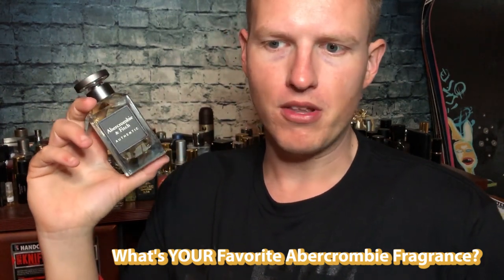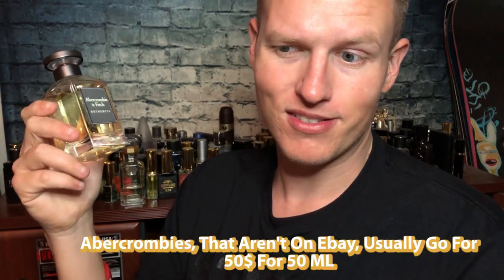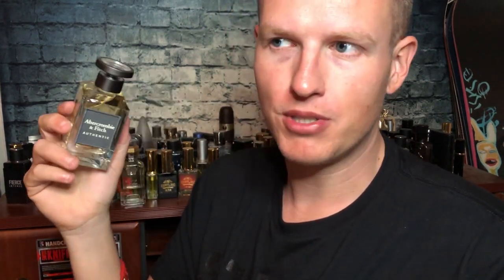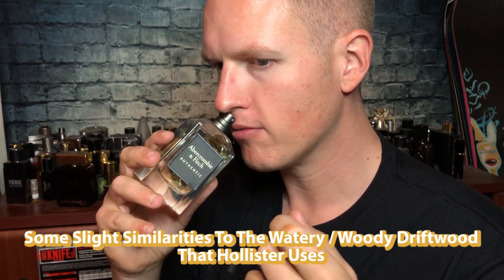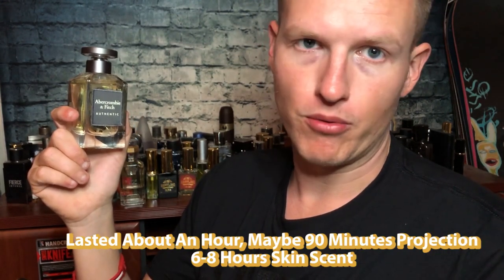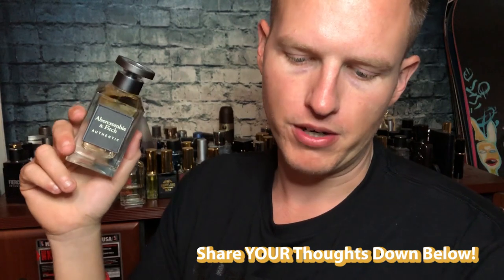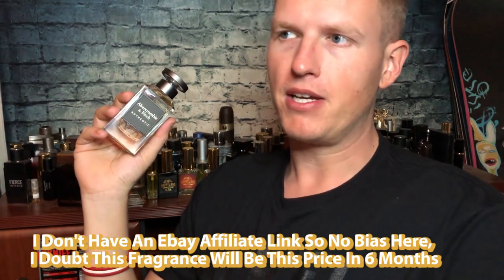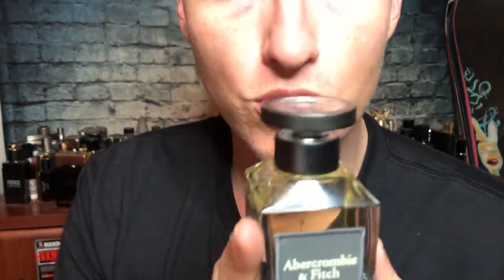Another Aventus Clone? Abercrombie Authentic Fragrance Review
Hello Friends! Today I wanted to share my thoughts on a 2019 Abercrombie Fragrance with similarities to Aventus, called "Authentic" Have YOU Smelled This Fragrance?